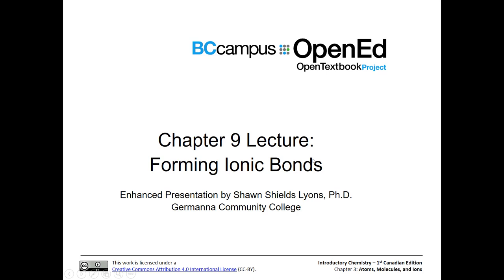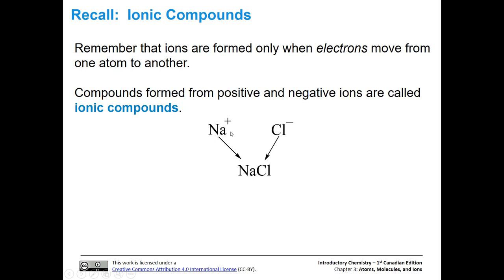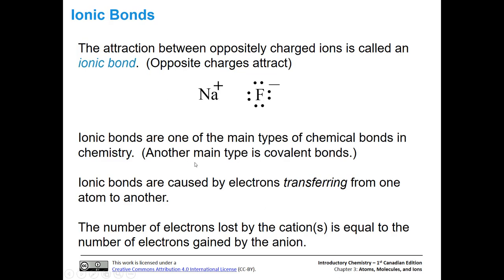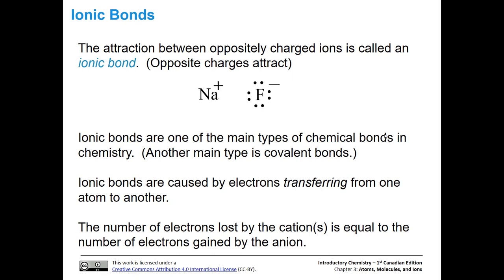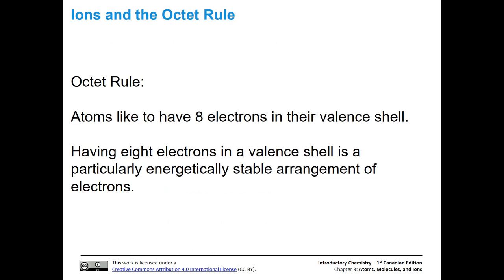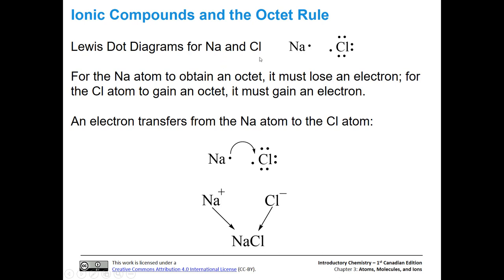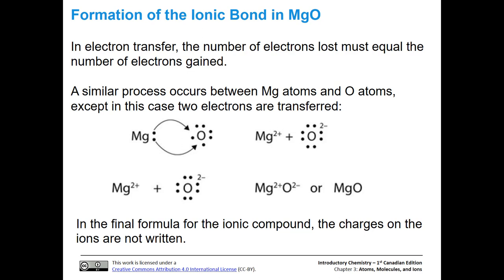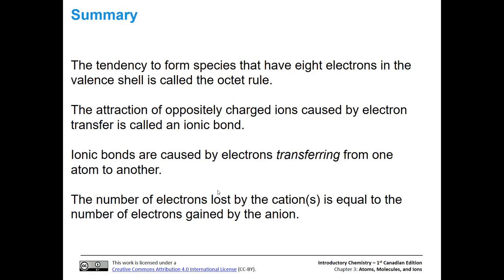Forming Ionic Compounds and Ionic Bonds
An introduction to how ionic bonds form for introductory chemistry courses.